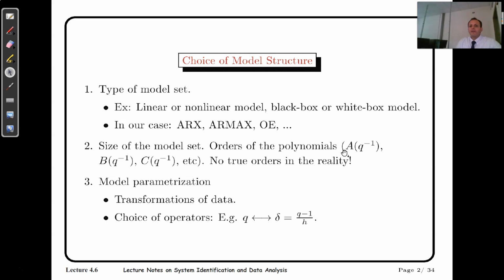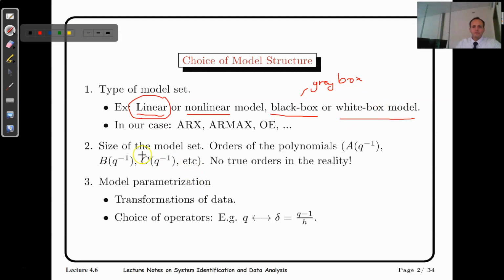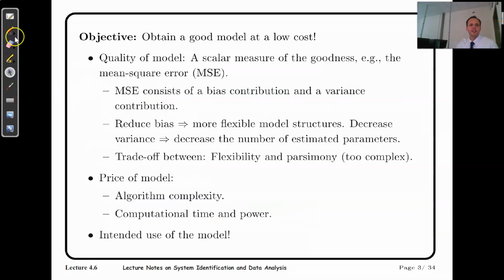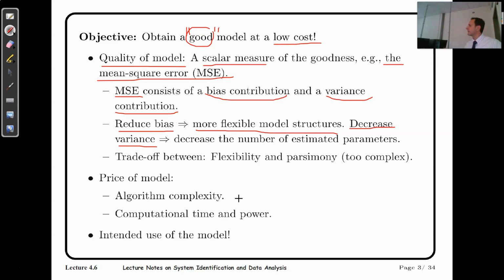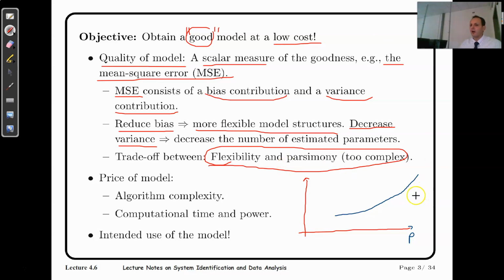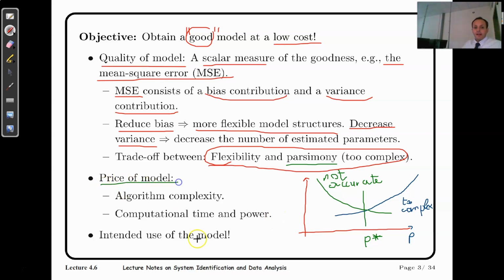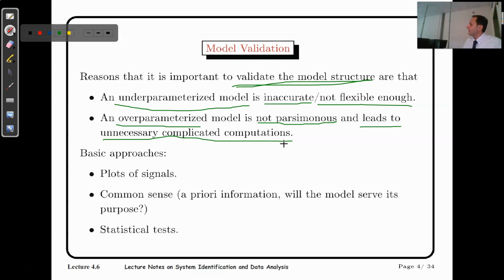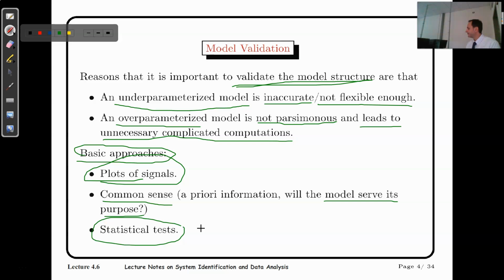12 Model Validation part01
The first part of this lecture is focused on the introduction to the problem of the identified model validation.